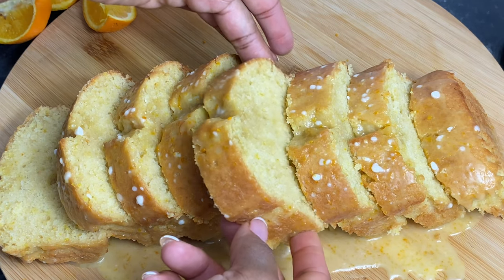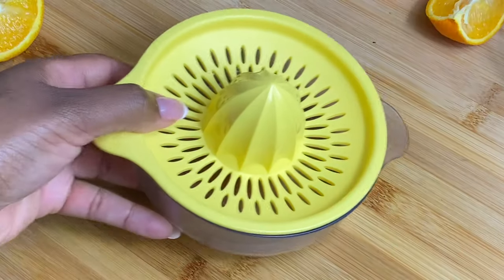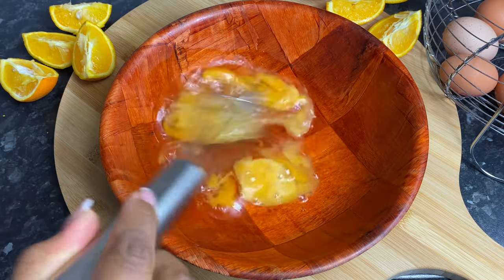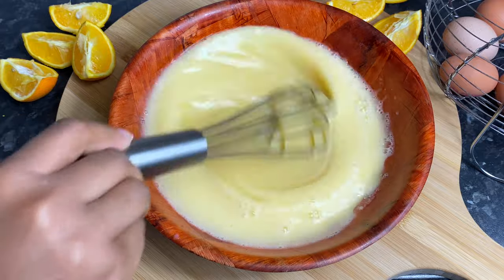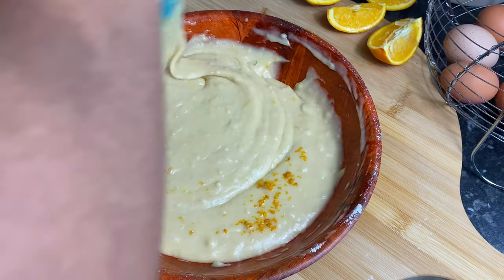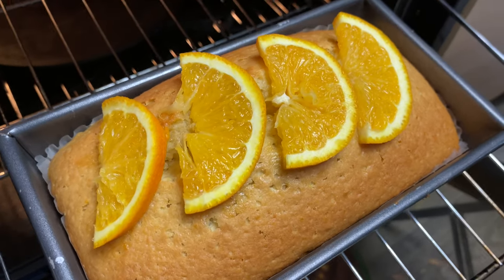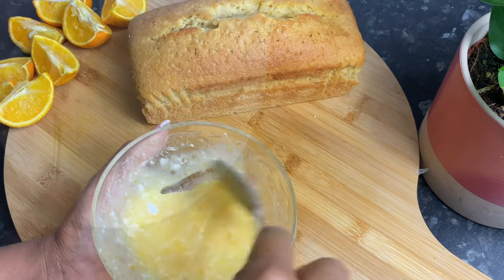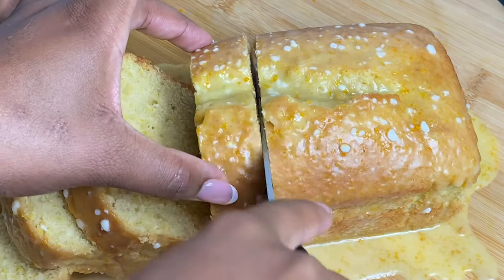Incredibly delicious and moist Orange cake! Super Tasty and Cheap to make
Carrot Loaf

Ingredients List
300g flour
1/2 tsp baking powder
1/4 tsp baking soda
1/4 tsp salt
180g sugar
3 eggs
1 tsp lemon extract
The zest of 2 oranges
1 cup oil of choice (I used vegetable oil)
The juice of 2 oranges

For the drizzle I used
    ⁃    Icing sugar
    ⁃    Orange zest
    ⁃    Orange juice
( I didn’t measure but you can add as much or as little as you like to have a thick or runny drizzle)

❗️Bake on 180•C for 1hr 15 minutes or until a skewer comes out clean❗️